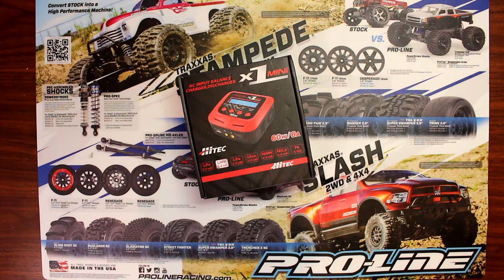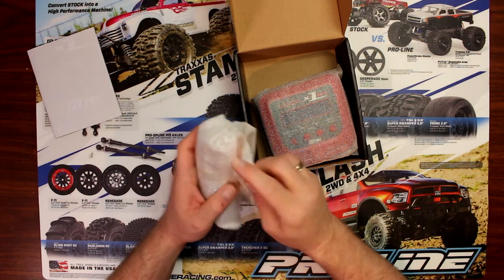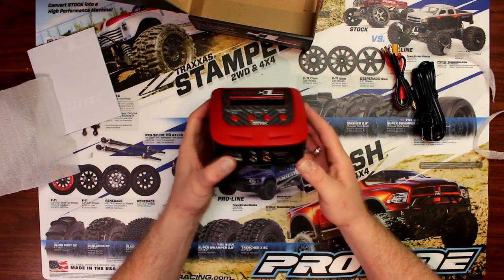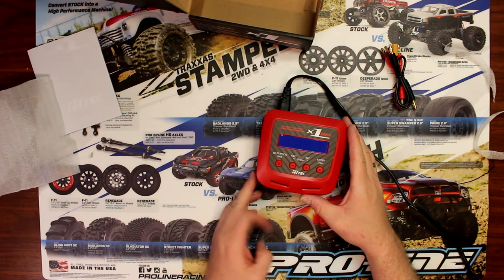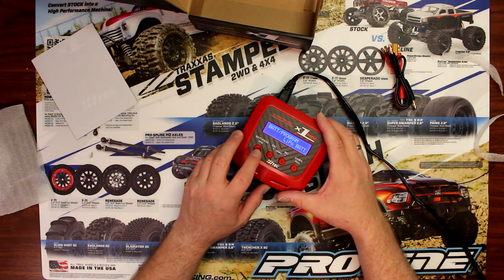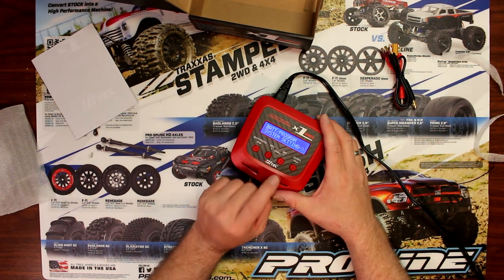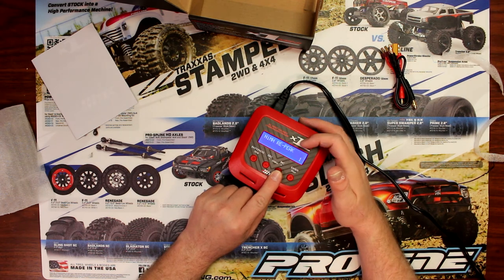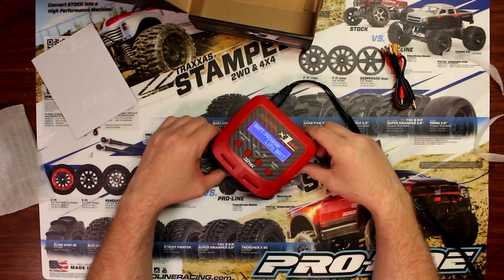Hitec X1 Mini AC